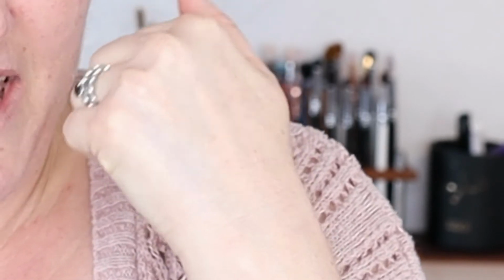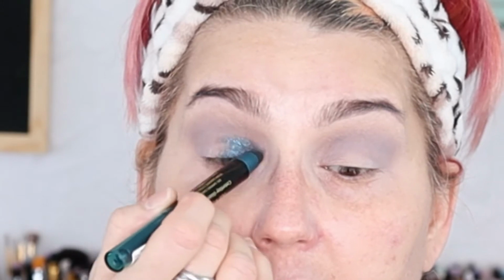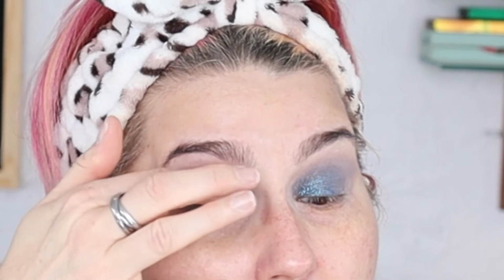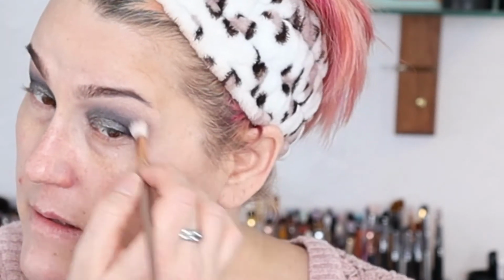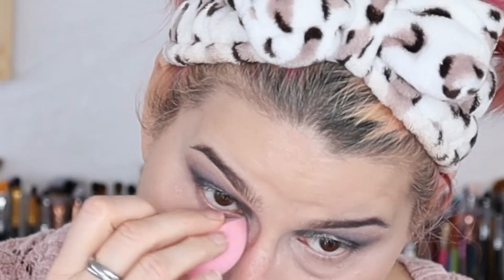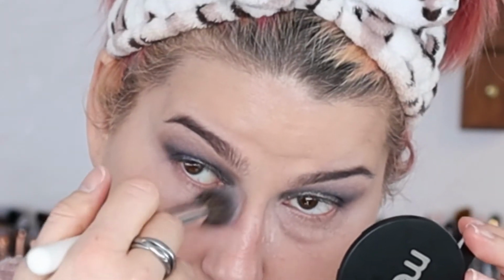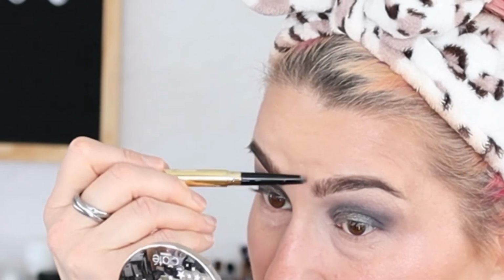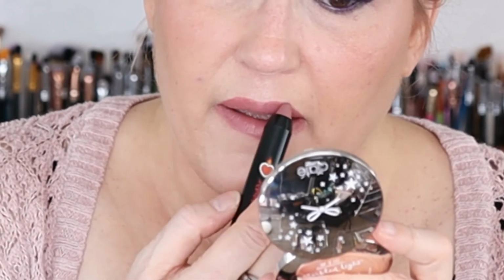SHOP MY STASH MAKEUP LOOK || I need to really pick better items!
OH DEAR, MY FRIENDS, this was an absolute comedy of errors! LOL! I do hope you enjoy!

Today we are visiting my Shop My Stash pulls for the month of April and completing a makeup look! It did not start out very well, I was not at all confident. I am pretty happy with how it turned out but the road to get there. *SMH*

!🙌 VISIT ME:
If you would like for me to honestly review your products OR just for personal reasons and a quick note, I would LOVE to hear from you!!:

✅ MY SUBSCRIPTIONS:
IPSY*

WHAT IS ON ME:
Bare Minerals Loose Shadow (Pacific Heights)
Revlon Colorstay Glaze Stick (Sapphire)
Tarte Park Ave Princess Chisel Palette
Ciate Marbled Light Illuminating Blush (Burnt)- No Longer For Sale
Colourpop Super Shock Shadow
Reina Rebalde Lip Crayon(La Jefa)
Laura Mercier Tinted Moisturizer (Vanille)
Benefit Boing Bright On Concealer (Lychee)
Winky Lux UniBrow
Lancome Lash Idole
Ofra Highlight (Covent Garden)

Thank you so much for joining me today as I am aware that you absolutely do not have to, and it warms my heart so much that you chose to spend a portion of your day with me! I do love this little community of friends I have established here and look forward to my YouTube family growing!  I hope that this finds you well and that you have a wonderful day!!